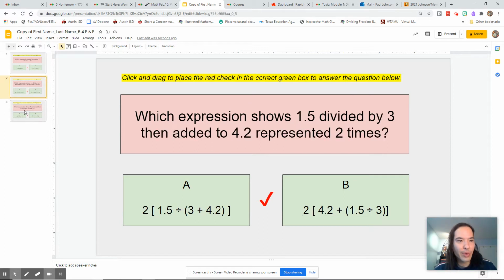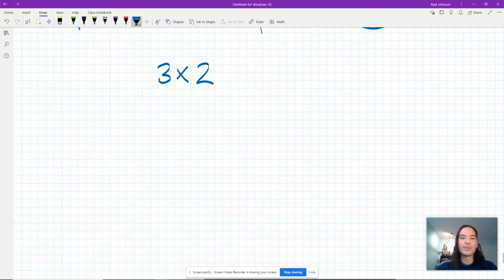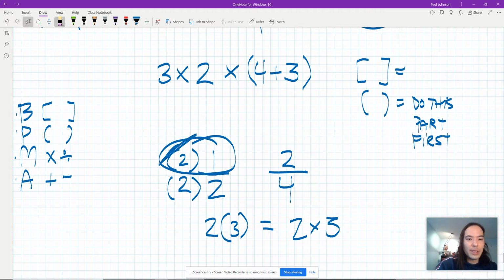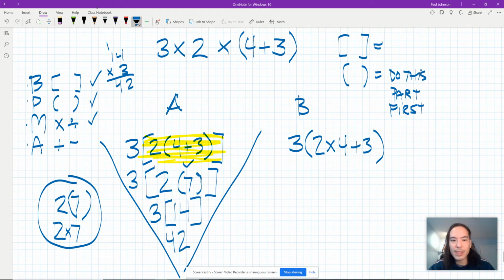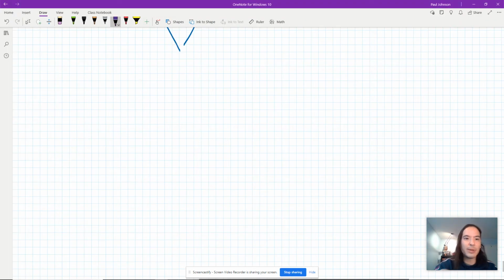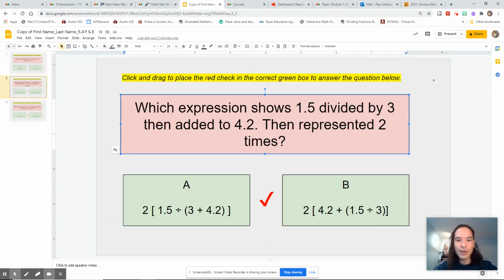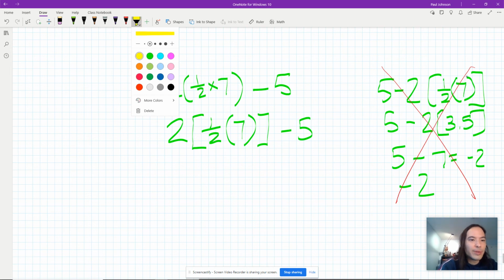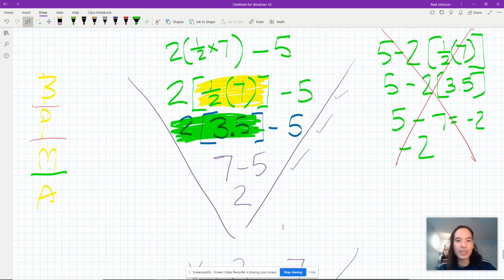🎤* Math Feb.10: WK 20 Activity #2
Brackets and Parentheses are GROUPING SYMBOLS and show us what to solve FIRST!

SIMPLIFYING EXPRESSIONS (math problems with no equals sign)

BOONE PRACTICES MATH ALWAYS

Brackets
Parentheses
Multiply & Divide (from left to right)
Add & Subtract (from left to right)